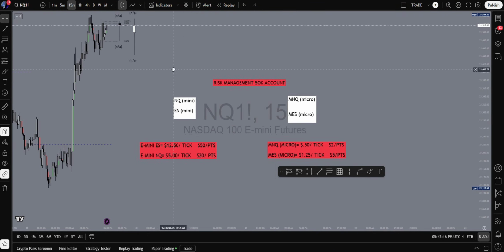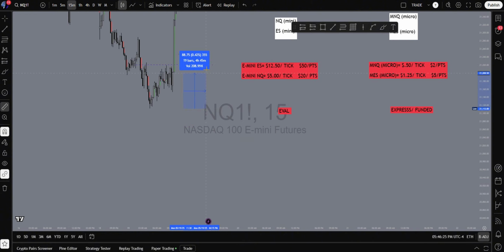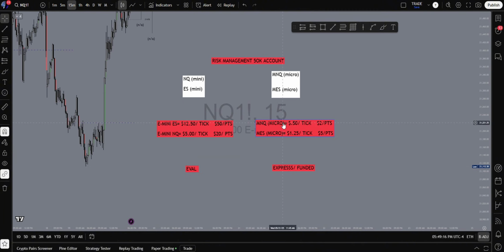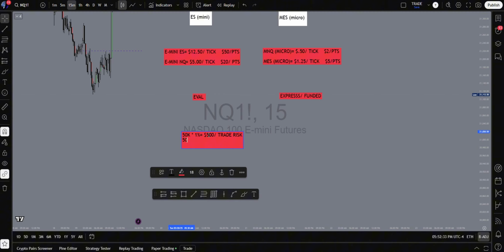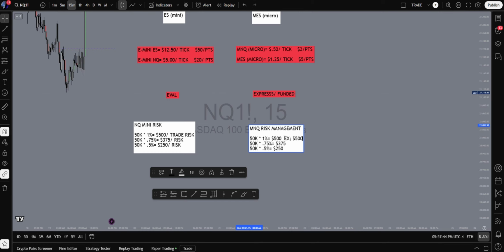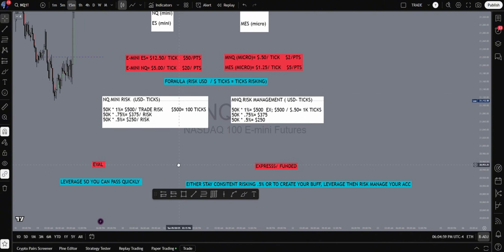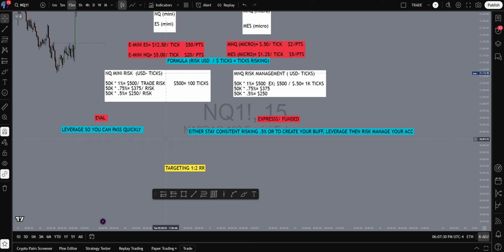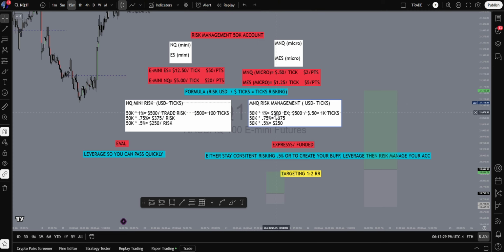How to find your USD Risk amount per trade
Educational purposes only... This video shows on how to find your USD risk amount per trade , what ticks mean and how to convert USD- ticks.